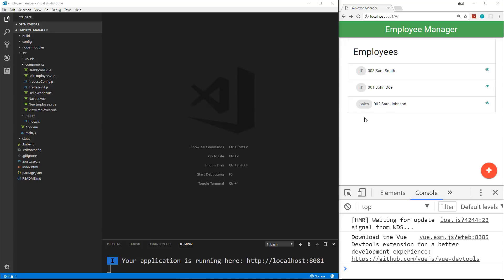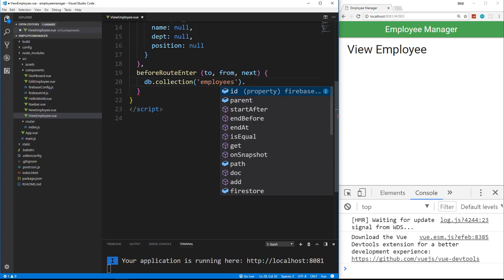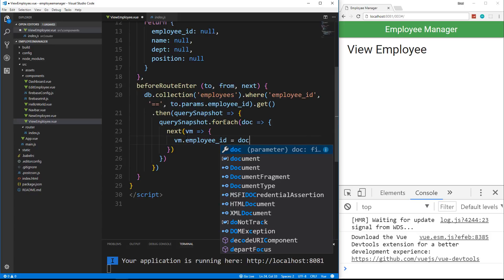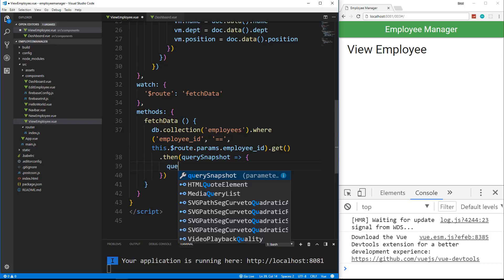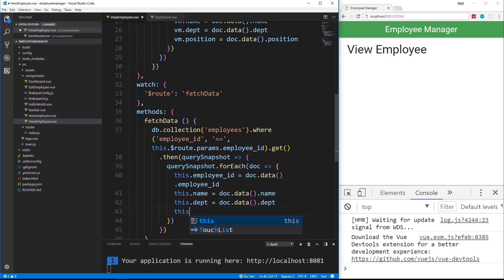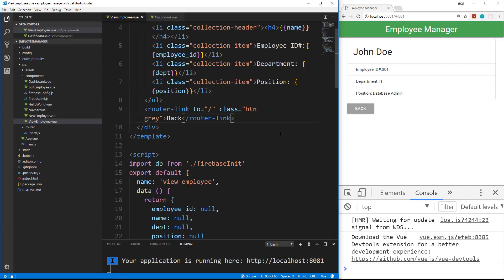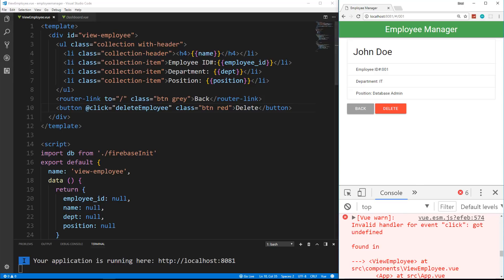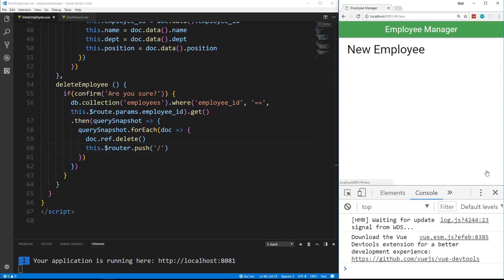Vue.js & Firestore App - Build & Deploy [Part 4]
In this video we will fetch the individual employee from Firestore and create the details page, we will also implement the delete functionality